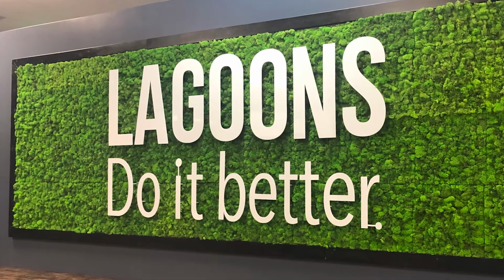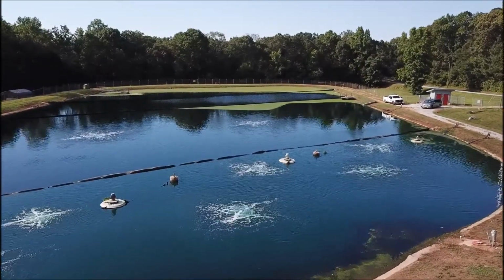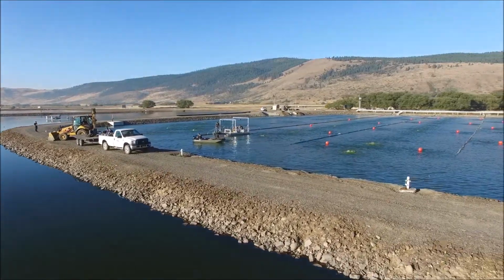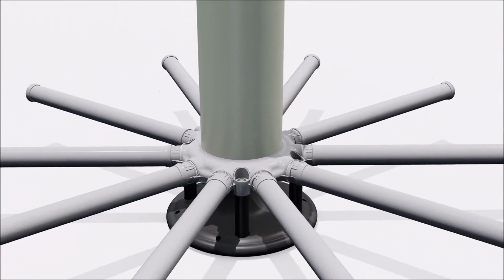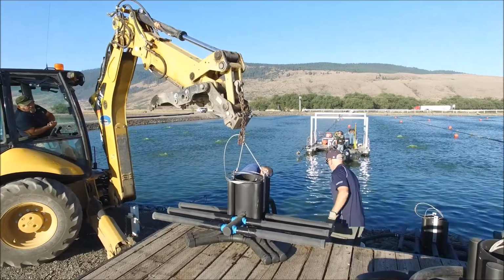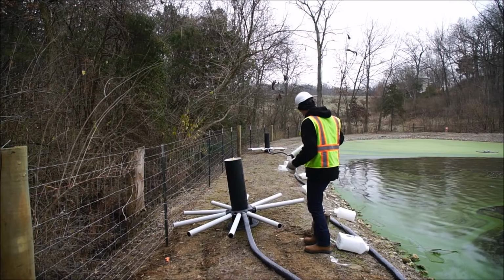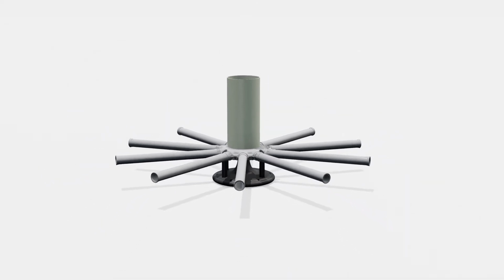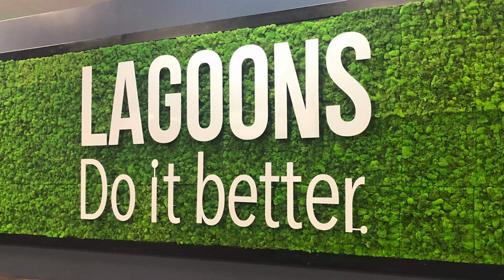How We Built Ares: The World's Best Lagoon Aerator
Highlights the development of the Ares Aerator®, which combines coarse bubble mixing and efficient fine bubble aeration in a single, portable unit.